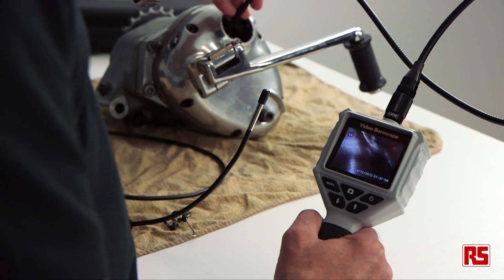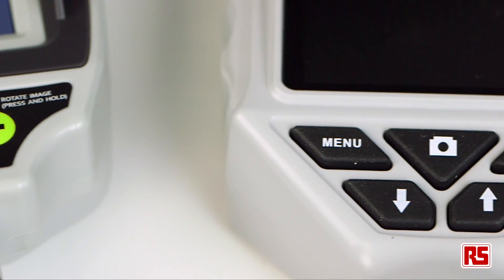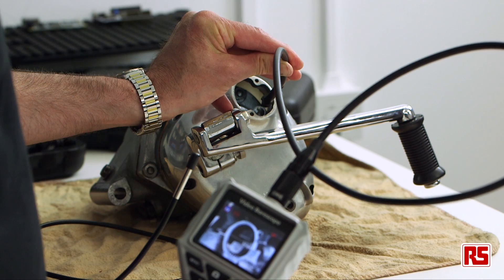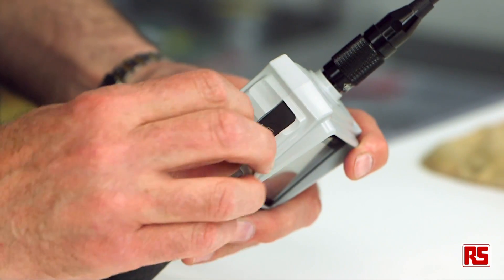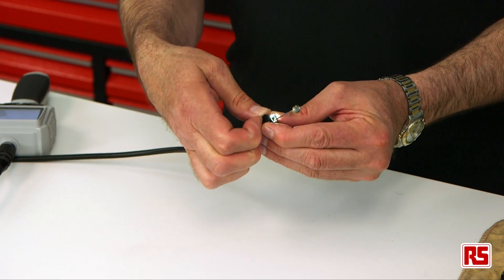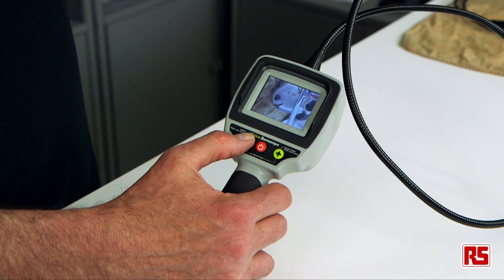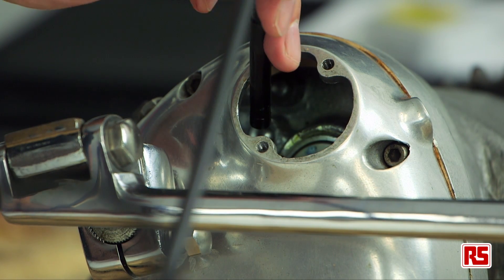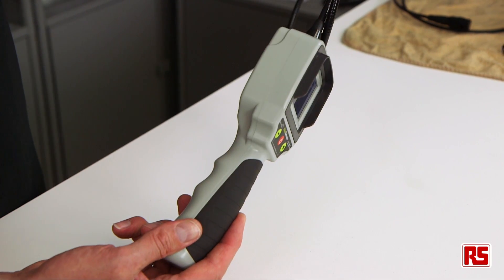RS Video Inspection Camera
Product review of the professional RS video inspection camera.  A fundamental tool for inspection and maintenance of parts, machinery and equipment in hard to reach places.